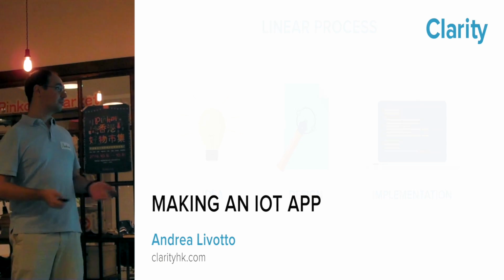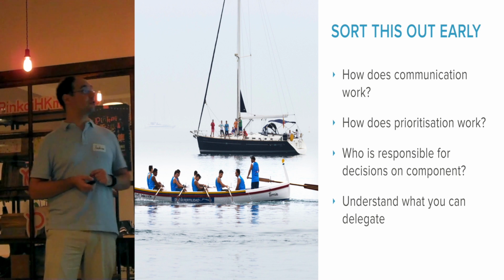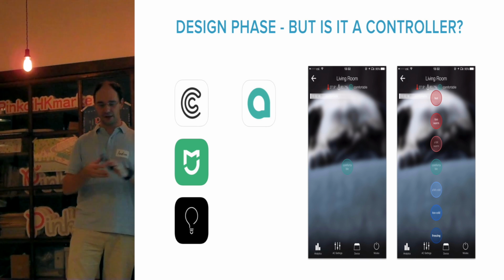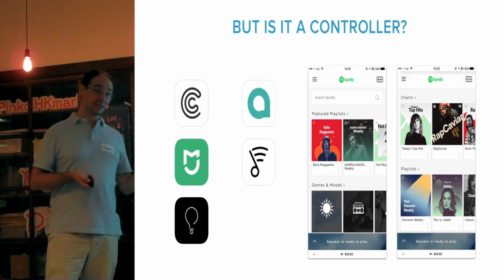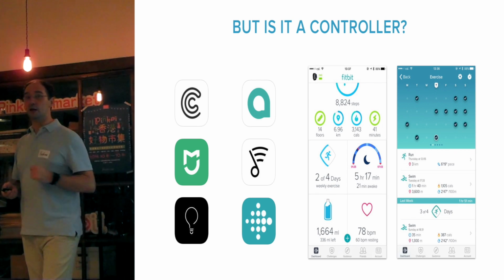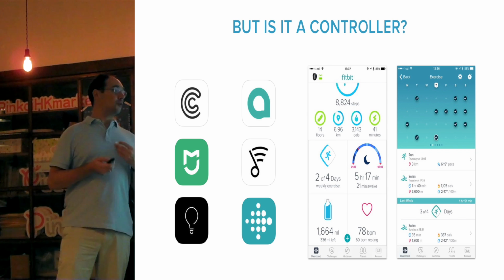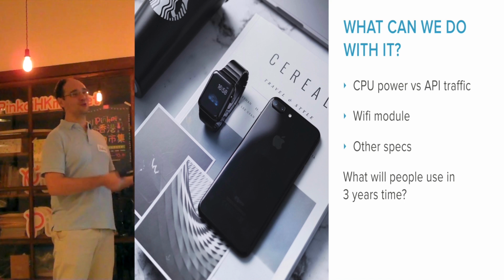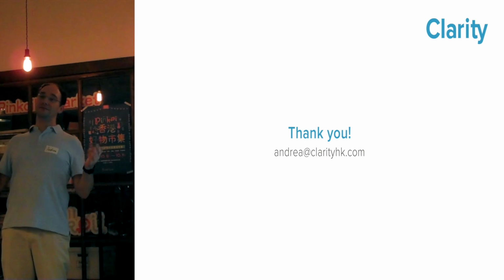How Does An App For IoT Come To Life? | Andrea Livotto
Learn about how to develop the app for your IoT product from Andrea Livotto's talk at Hardware Massive Hong Kong at MakerHive.

This talk will give you practical guidance in understanding the process of creating an app for your hardware product, and involving the right people to help you.  By the end of this talk, you will be able to navigate your way through the phases of feature specifications, design, prototyping, implementation, and testing of the app your hardware product needs.

Andrea Livotto is director of Clarity, creating web and mobile applications for Hong Kong and Asia businesses.  With strong focus on project management and clear communication, Clarity delivers projects within time and budget.

This event is supported by:
• Startup Launchpad - Asia’s largest hardware startup tradeshow held in Hong Kong that gives new companies access to 60,000+ distributors and retailers worldwide.
• NOA Labs - One of the world's best known turnkey solution for design, development, prototyping, crowdfunding, and mass production.
• MakerHive Hong Kong - Co-working space for designers and makers in Hong Kong.